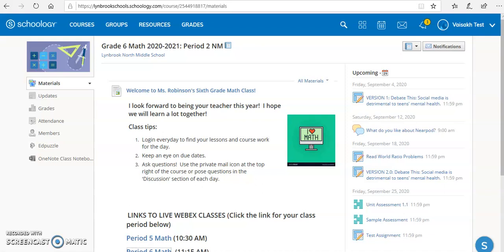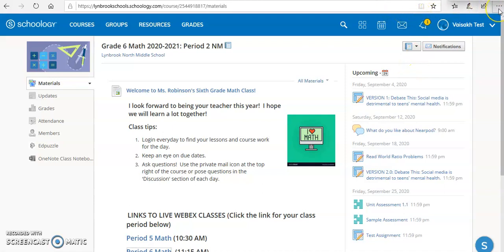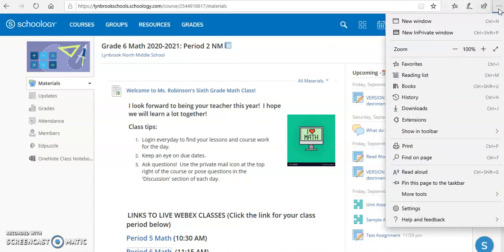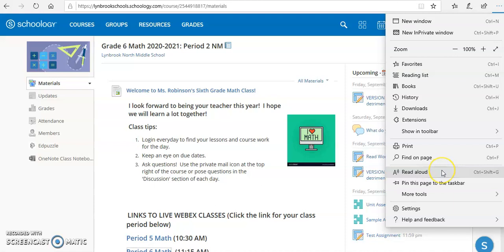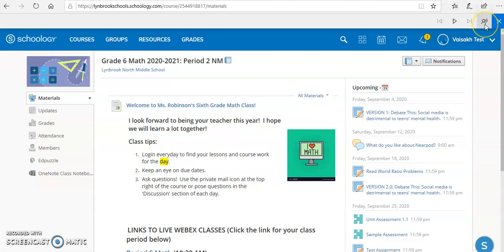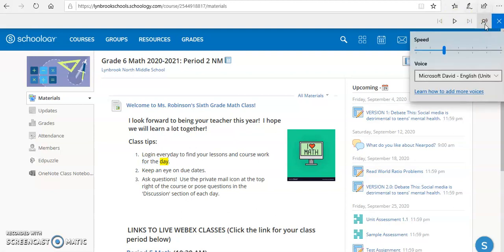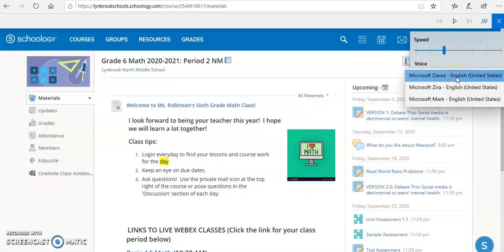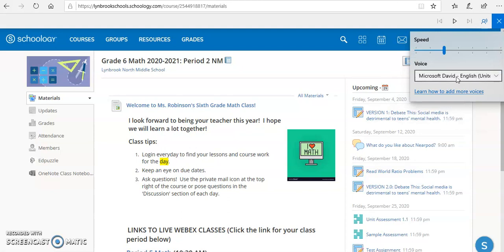Schoology and Microsoft Edge - Using the Immersive Reader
Students need to have text read aloud?  Use Microsoft Edge as your browser and utilize the 'Read Aloud' function to have any text in the Schoology course read to the student.